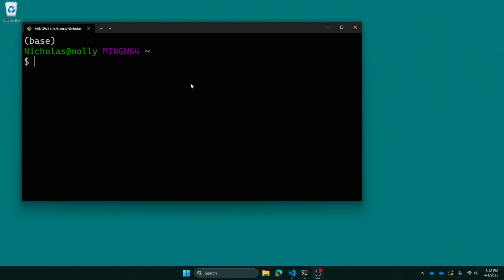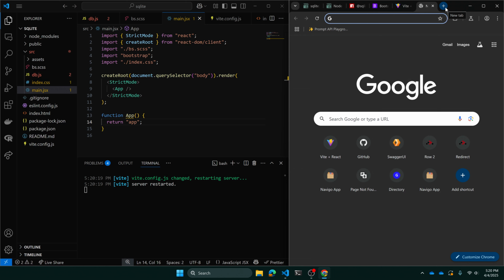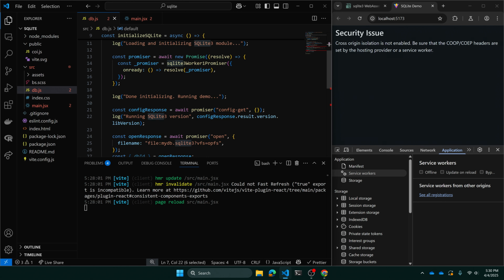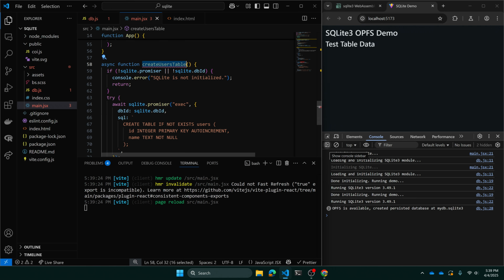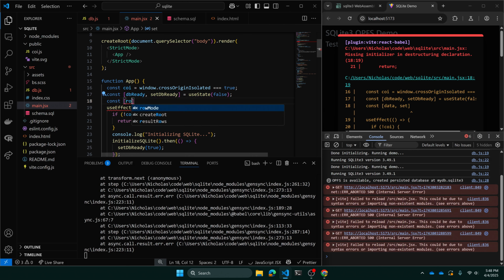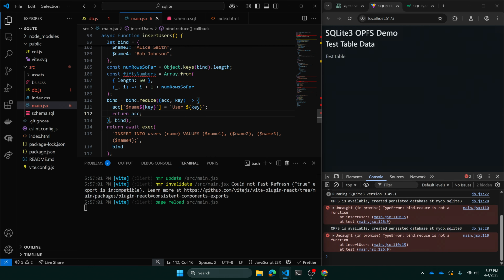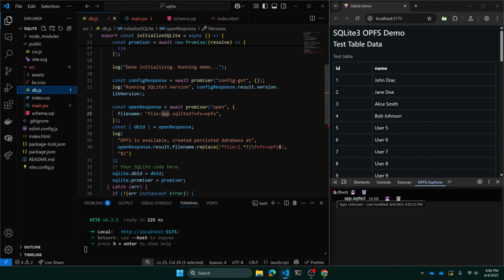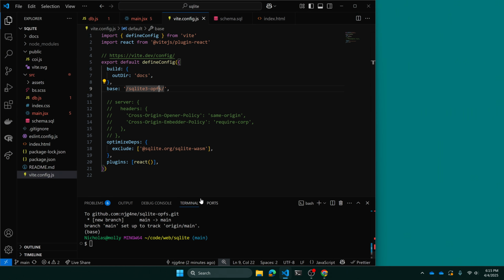Browser Data: SQLite WASM for OPFS